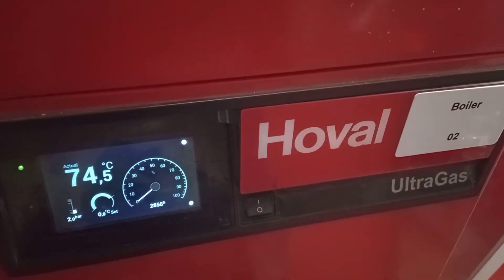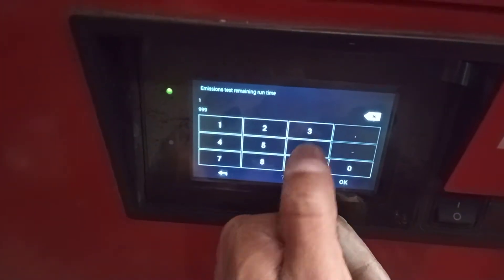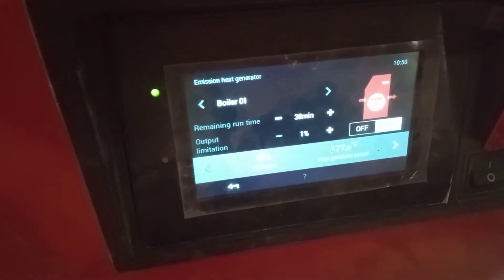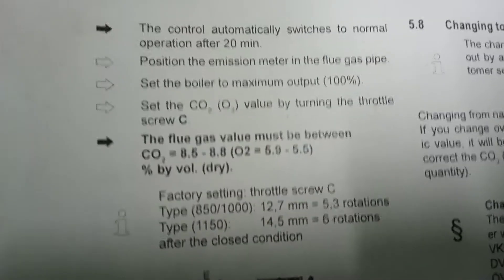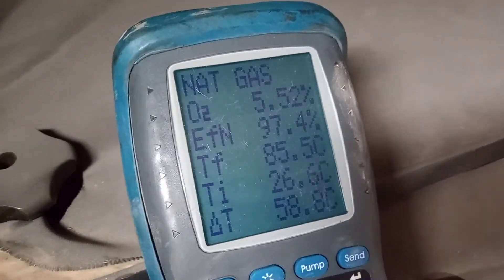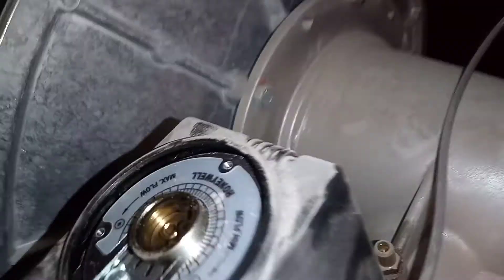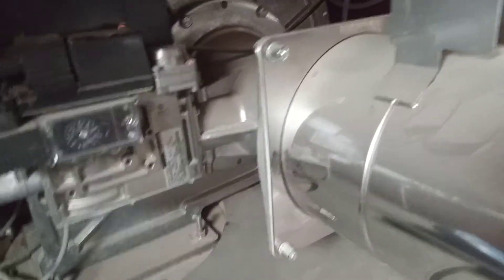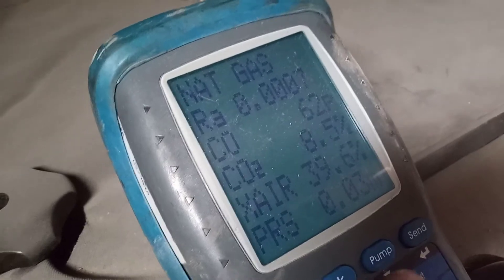HOVAL ULTRAGAS 450KW LOW & HIGH FIRE